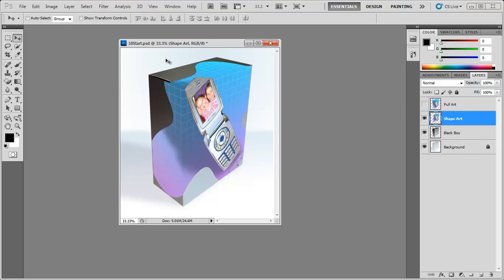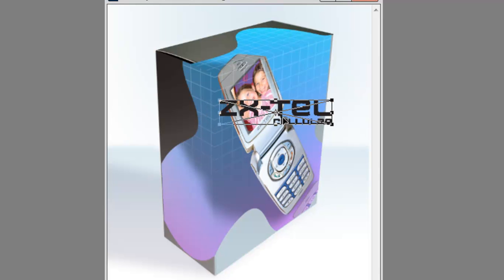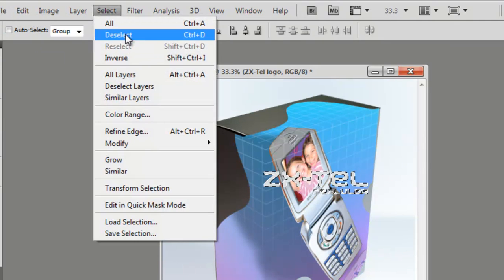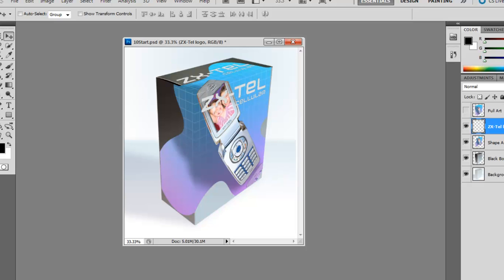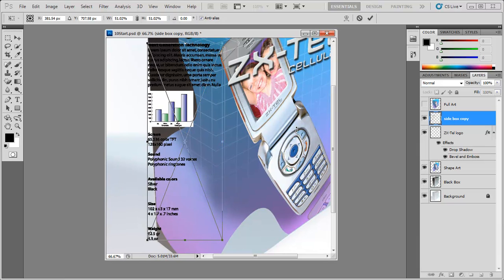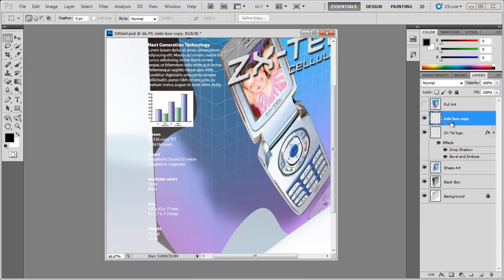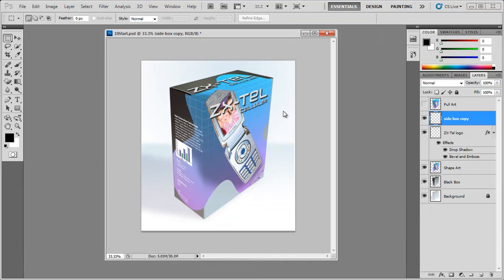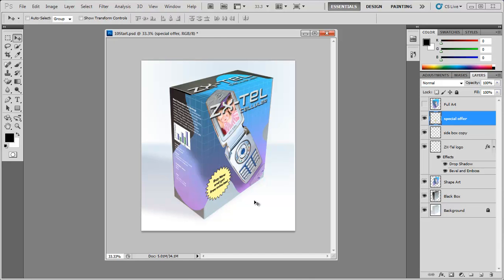BA Multimedia Unit 10 - Lesson 2 - Advanced Layers